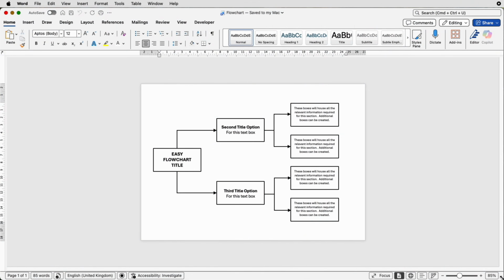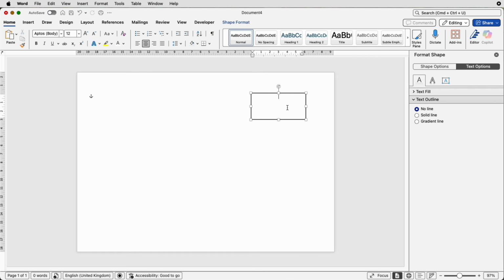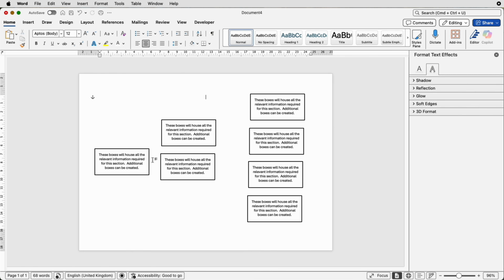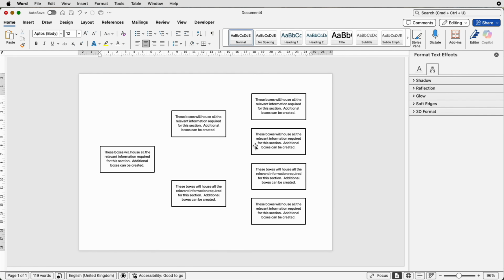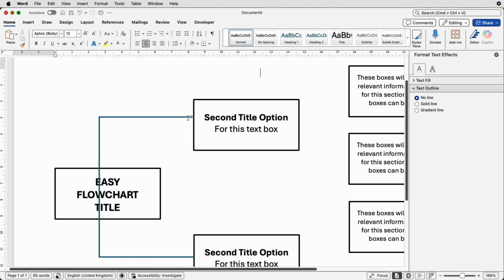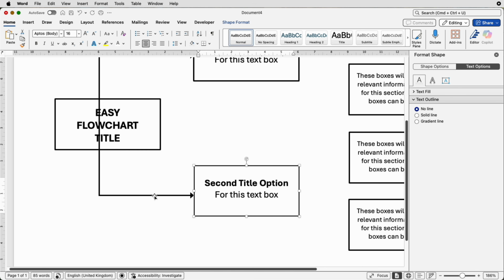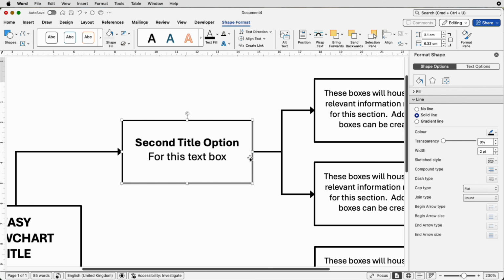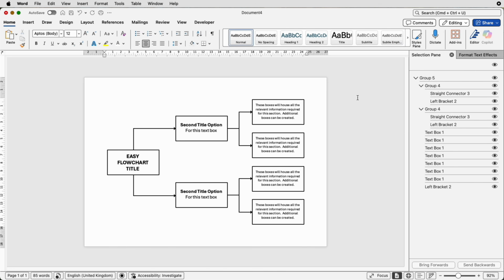Beginner’s Guide: Make Easy Diagrams and Flowcharts in Word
Want to create a simple flowchart or diagram without learning complicated software? In this beginner-friendly tutorial, I’ll show you how to design clean, professional diagrams using only Microsoft Word. Perfect for students, teachers, business users, and anyone who needs quick visuals for documents or presentations!

✨ In this video, you’ll learn:
✔️ How to use Word’s Shapes tool
✔️ How to connect shapes with arrows
✔️ How to format and style your diagram
✔️ Tips for layout, alignment, and consistency
✔️ How to SAVE TIME with copy and paste features.

Whether you're creating a workflow, process map, or simple visual, this tutorial will help you build it fast and make it look great.